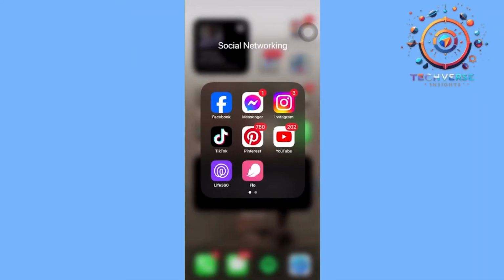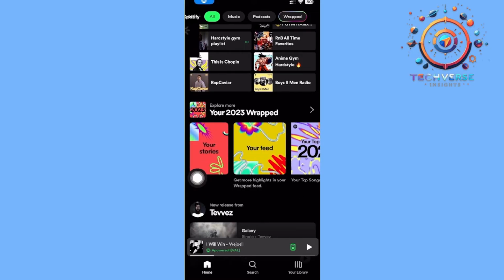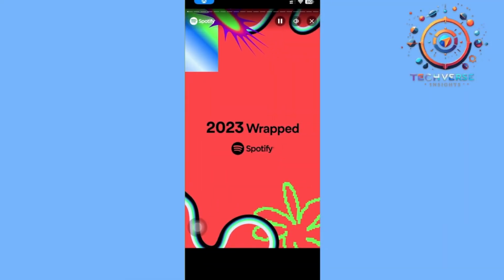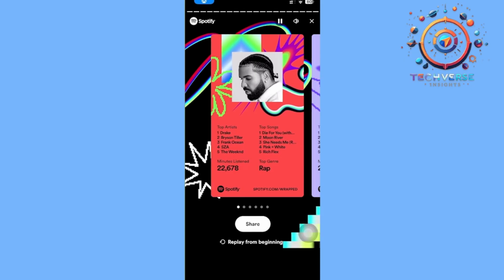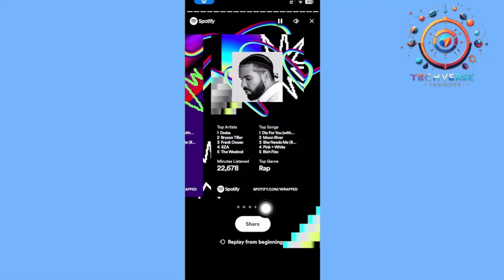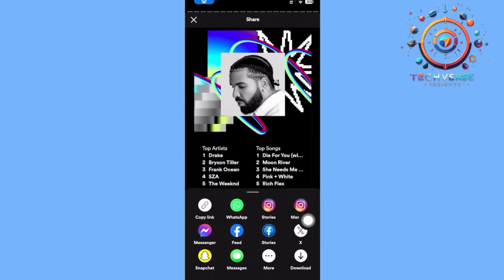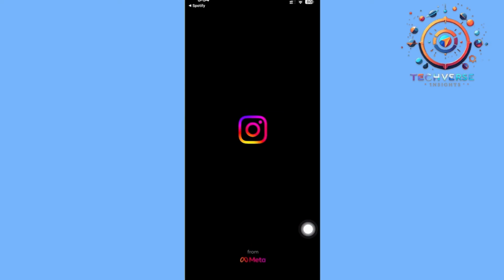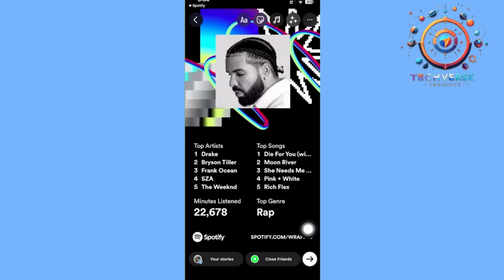How To Share My Spotify Wrapped 2025 On Instagram Story (Easy)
Want to share your Spotify Wrapped 2025 on your Instagram Story but not sure how?
In this quick and easy tutorial, I'll walk you through the steps to showcase your top songs, artists, and listening trends with your followers!
🎵📲 Don't miss out on sharing your music journey—watch now and follow along!